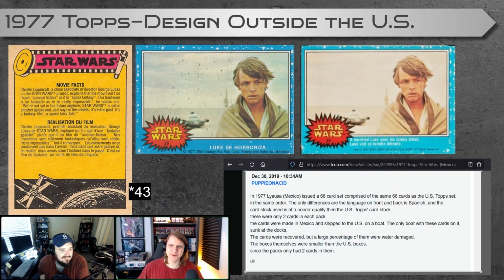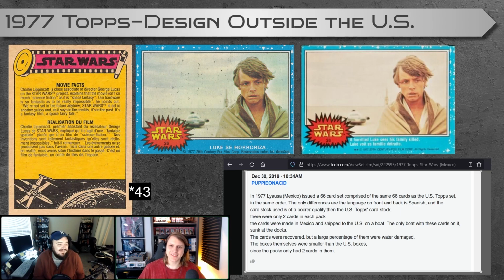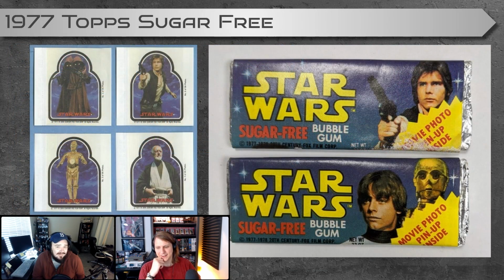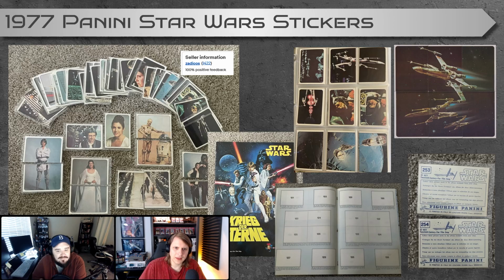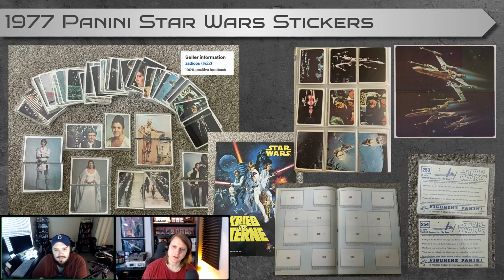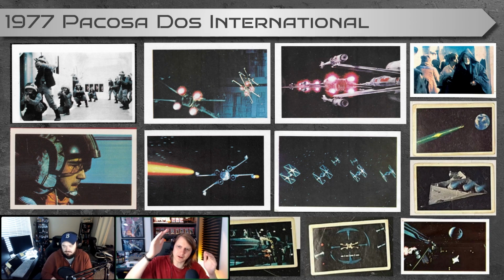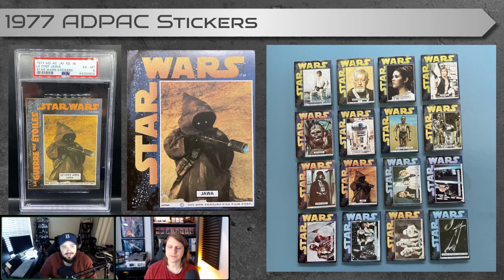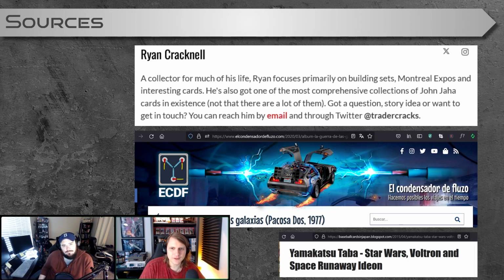Obscure Star Wars Trading Cards / Part 1 / The Cargo Bay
We showcase some of the more obscure Star Wars trading cards from 1977, including Wonder Bread, R2-D2 Space Ice Stickers, Topps Yamakatsu, Panini Stickers, 1977 Mexican Lyausa, 1978 Sugar Free Topps, and Pacosa Dos International!
There are some fantastic cards and stickers here, with international releases from Mexico, Spain, Costa Rica, Canada, Italy, Germany, and more!
X-Wings, Darth Vader, Luke Skywalker, Princess Leia, Han Solo, Chewbacca... The gangs all here in new images, packs and products.